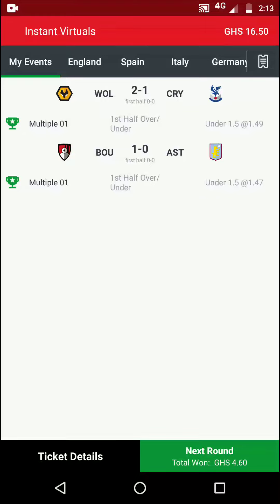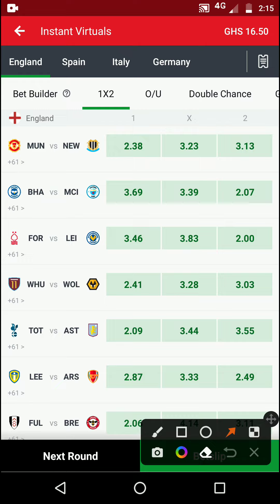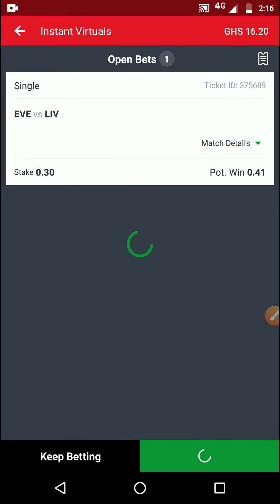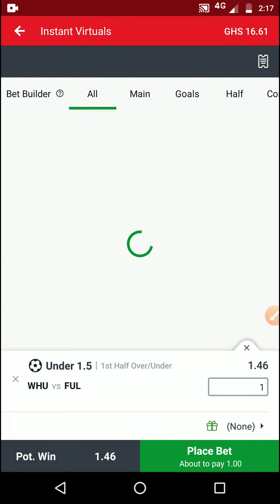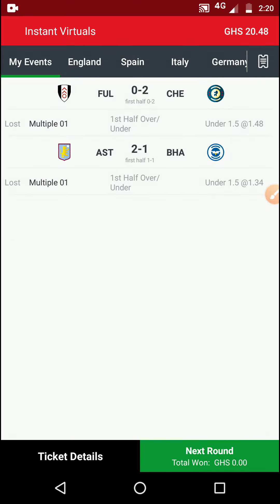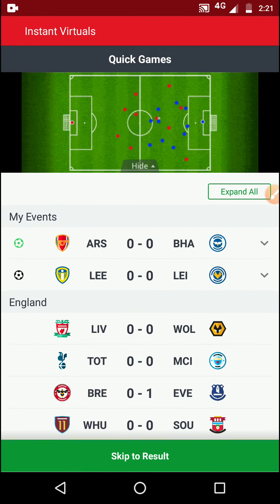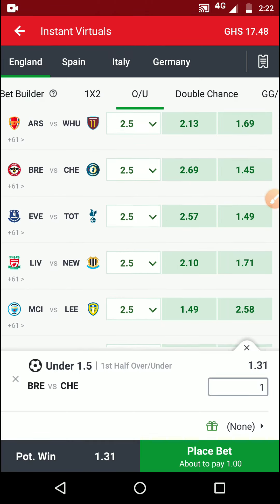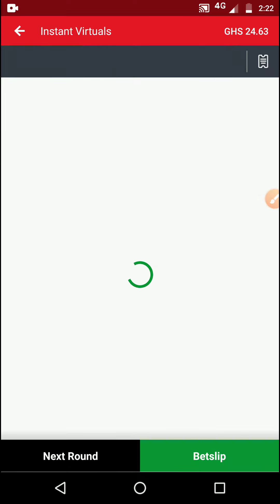SPORTYBET instant virtual first half under strategy